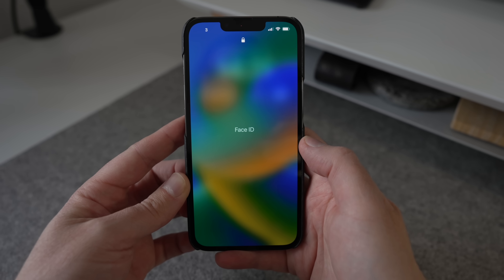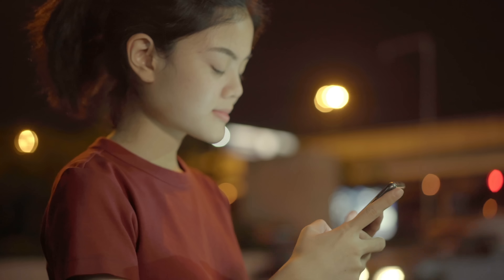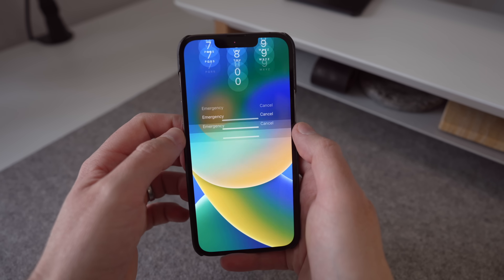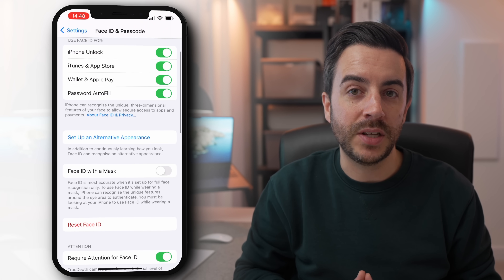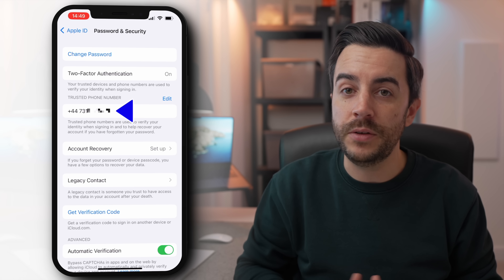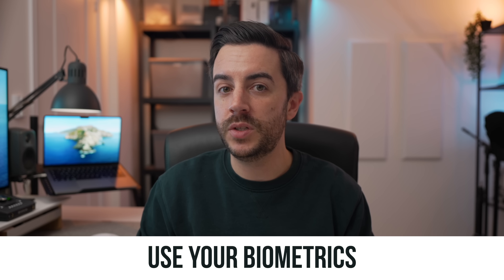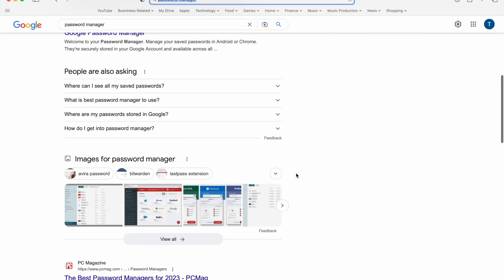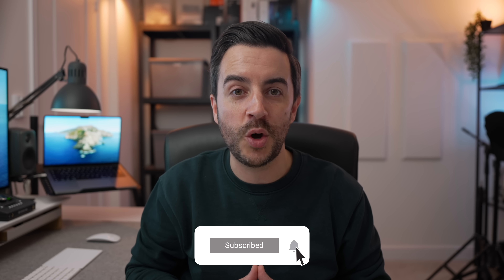Your iPhone has a MAJOR security problem (5 tips to keep you safe)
The iPhone has a problem, and it's one that could impact absolutely any of the over 1 billion iPhone owners out there including you, it has the potential to be catastrophic if you're targeted, and Apple seem to be either reluctant, or unable to do much to fix it. In this video, I'm going to explain the problem to you, and give you 5 practical tips that you must be using to keep yourself safe.

Chapters;
0:00 - Intro
0:23 - The Problem
8:16 - What should you do?
12:33 - End